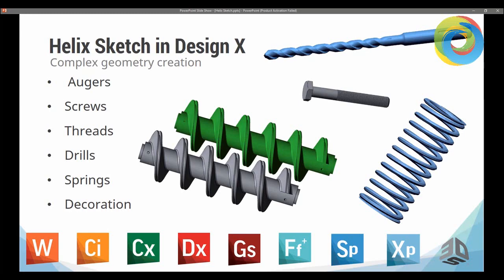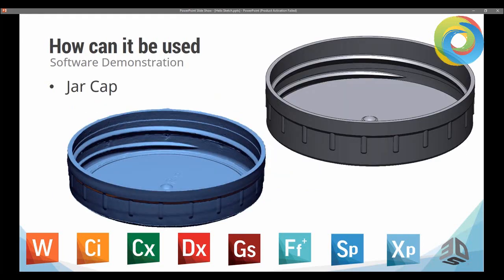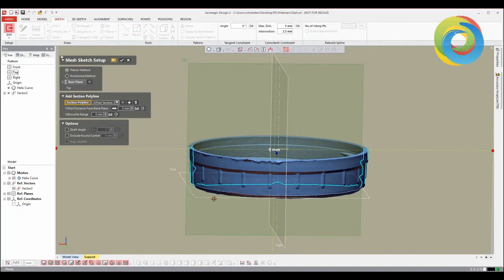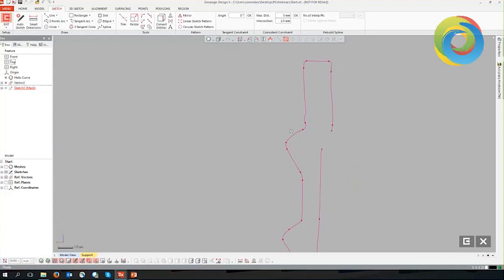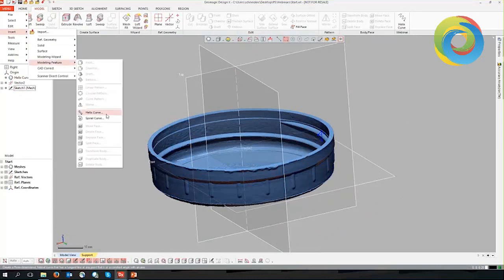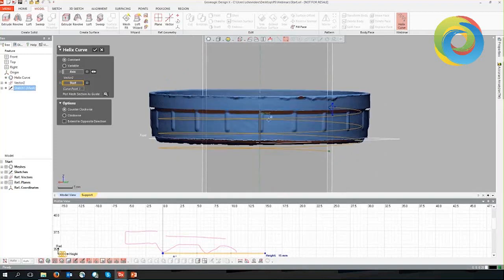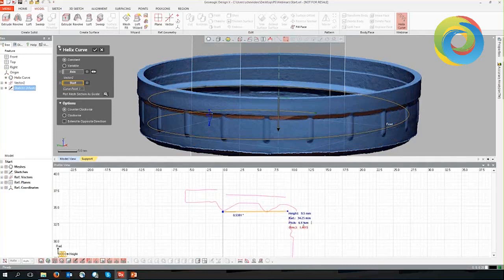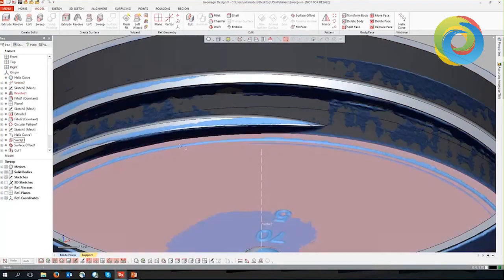Creación de Helix en Geomagic Design X.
Webinar demostrativo para crear ingeniería inversa de helix, tornillos, resortes y elementos decorativos con Geomagic Desing X